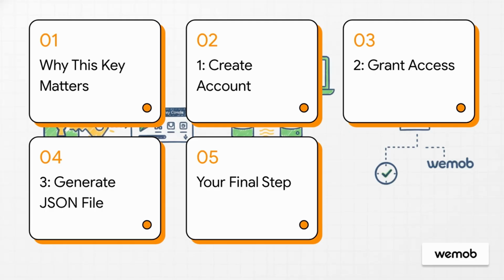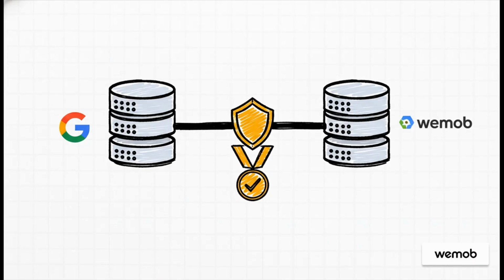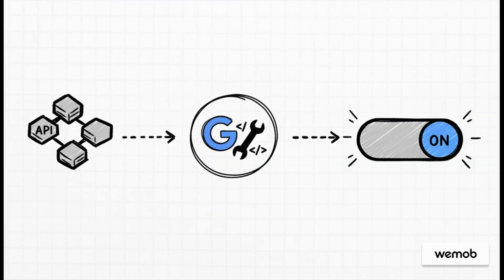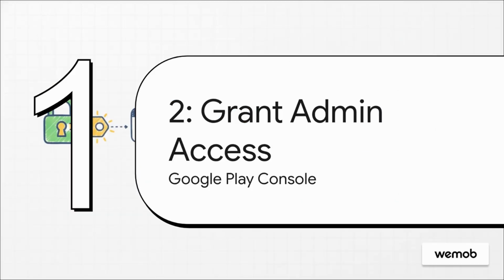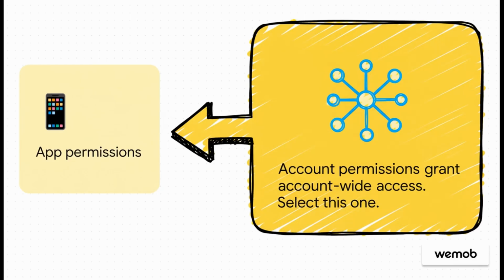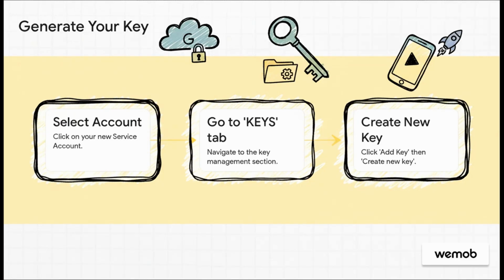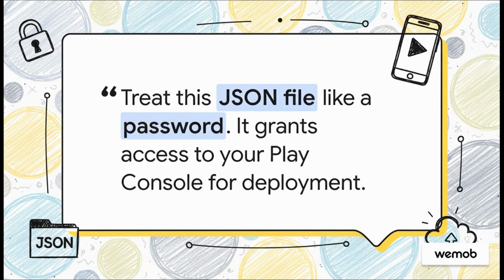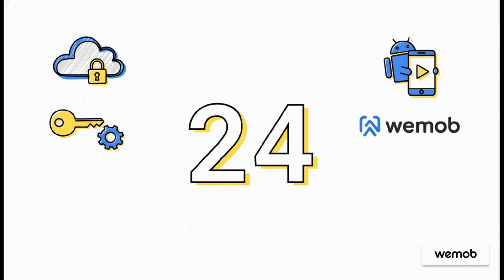How to Create the Service Account JSON File for Google Play API Access (Wemob Setup Guide)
Wemob Google Service Account JSON Creation Tutorial